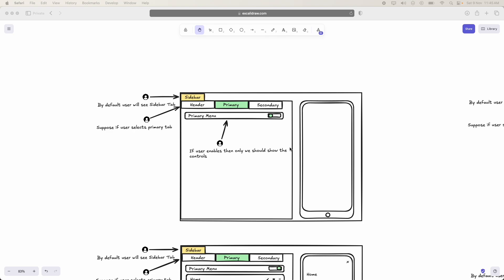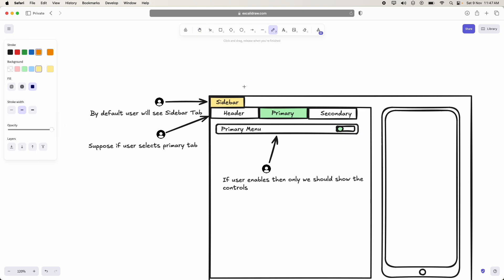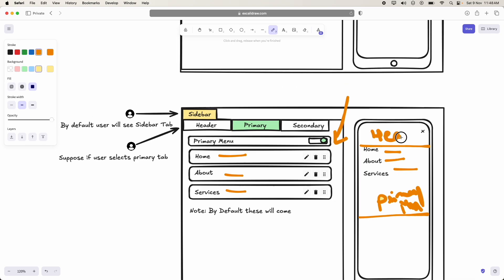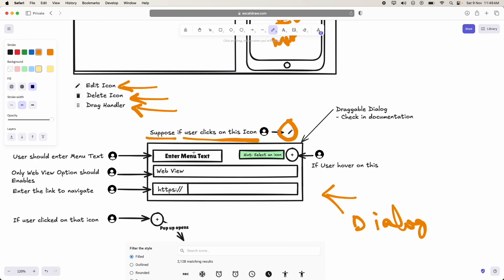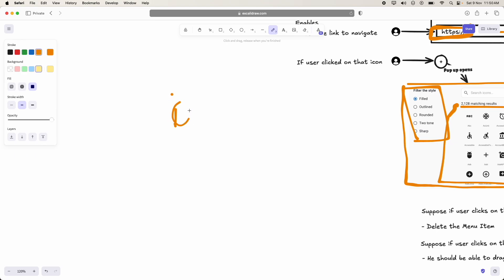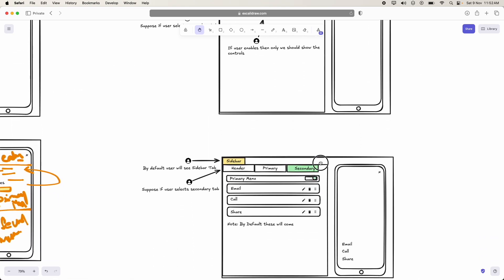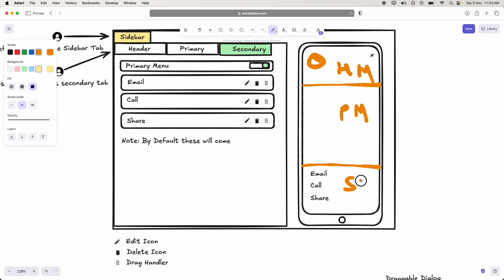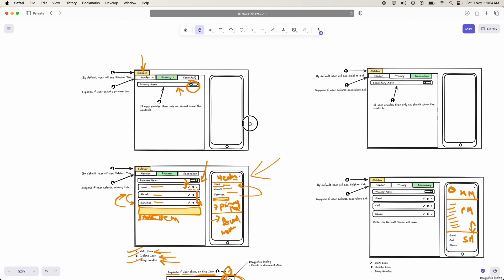Sprint 3 for Navigation Builder Module | APN-NBM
Welcome to our sprint planning video! 🎥 In this session, we’ll be diving into Sprint 3 tasks for the Navigation Builder Module (APN-NBM). We’ll start by discussing what has been accomplished so far in the module and how we want to build on top of it. 📈

We’ll also go through the detailed Sprint 3 plan, the improvements we aim to achieve, and a complete overview of the system architecture diagram. This video is a great resource for interns and anyone interested in understanding how we structure and plan development tasks within the project. 💻